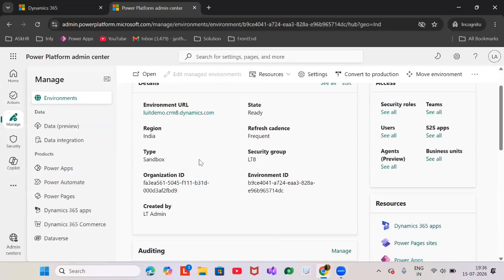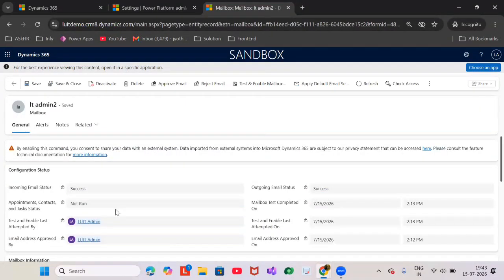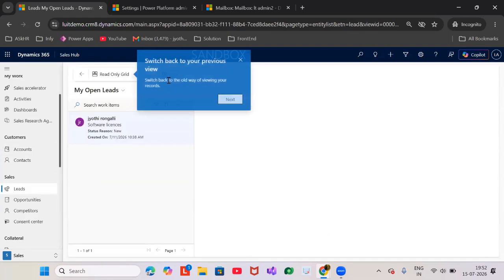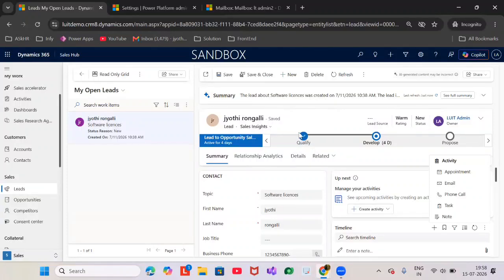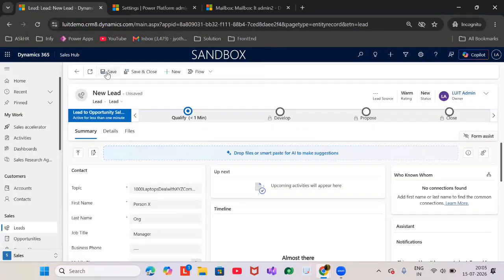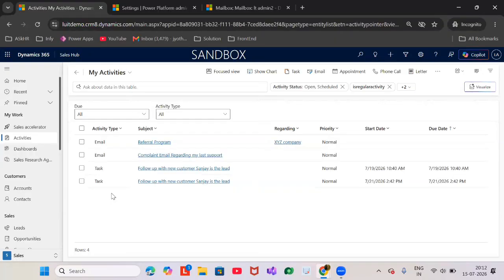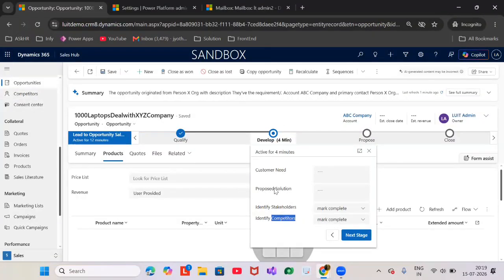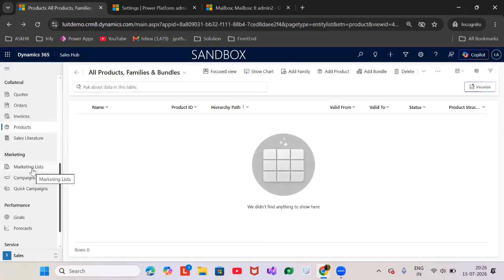𝐈𝐧𝐭𝐫𝐨𝐝𝐮𝐜𝐭𝐢𝐨𝐧 𝐭𝐨 𝐃𝟑𝟔𝟓 𝐂𝐑𝐌 𝐒𝐞𝐫𝐯𝐢𝐜𝐞 𝐚𝐧𝐝 𝐒𝐚𝐥𝐞𝐬 𝐋𝐢𝐟𝐞 𝐂𝐲𝐜𝐥𝐞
In this session, we explore the end-to-end **Service and Sales Life Cycle in Microsoft Dynamics 365 CRM** 💡

Learn how organizations manage their complete customer journey — from generating leads and closing sales opportunities to delivering exceptional customer support and service experiences.

Discover how the Sales and Customer Service modules work together to streamline business operations, improve customer satisfaction, and drive business growth using Dynamics 365 CRM 🚀

🎯 𝐖𝐡𝐚𝐭 𝐘𝐨𝐮’𝐥𝐥 𝐋𝐞𝐚𝐫𝐧:
✅ Overview of Dynamics 365 CRM
✅ Understanding CRM Business Processes
✅ Introduction to Sales and Customer Service Modules
✅ Complete Sales Life Cycle:

* Lead Generation
* Lead Qualification
* Opportunity Management
* Competitors
* Stakeholders & Contacts
* Product Catalog
* Quotes
* Orders
* Invoices
* Revenue Tracking

✅ Complete Service Life Cycle:

* Customer Support Process
* Case Management
* Queues and Routing
* Service Level Agreements (SLAs)
* Knowledge Base Articles
* Case Resolution
* Customer Satisfaction

✅ Customer Journey from Prospect to Loyal Customer
✅ Standard Tables Used in Sales & Service
✅ Security and Role-Based Access Concepts
✅ Business Process Flows in Sales & Service
✅ Real-World Business Scenarios
✅ End-to-End CRM Process Demonstration

💡 𝐖𝐡𝐲 𝐓𝐡𝐢𝐬 𝐒𝐞𝐬𝐬𝐢𝐨𝐧 𝐢𝐬 𝐈𝐦𝐩𝐨𝐫𝐭𝐚𝐧𝐭:
👉 Understand how organizations manage customer relationships using CRM
👉 Learn the complete flow from Lead to Cash process
👉 Gain insights into Customer Service and Support operations
👉 Understand the relationship between Sales and Service modules
👉 Build a strong foundation before learning advanced CRM development topics
👉 Essential for:

* CRM Developers
* Functional Consultants
* Business Analysts
* CRM Administrators
* Power Platform Engineers
* Solution Architects

👉 Provides foundational knowledge before moving to:
* Customizations
* Business Rules
* Workflows
* Power Automate
* Plugins
* JavaScript
* Azure Integrations
* Solution Architecture

🔥 𝐑𝐞𝐚𝐥-𝐖𝐨𝐫𝐥𝐝 𝐈𝐧𝐬𝐢𝐠𝐡𝐭:

✔ Capturing Leads from Marketing Campaigns
✔ Qualifying Leads into Opportunities
✔ Managing Sales Pipeline and Forecasting
✔ Creating Quotes, Orders, and Invoices
✔ Handling Customer Issues through Cases
✔ Routing Cases to Appropriate Support Teams
✔ SLA-based Customer Support Management
✔ Building Long-Term Customer Relationships
✔ Improving Customer Satisfaction and Retention

👉 Understanding the Service and Sales Life Cycle is the first step toward becoming a successful Dynamics 365 CRM professional 🌍

📌 𝐖𝐡𝐨 𝐒𝐡𝐨𝐮𝐥𝐝 𝐖𝐚𝐭𝐜𝐡:

Dynamics 365 CRM Beginners
CRM Developers
Functional Consultants
Business Analysts
CRM Administrators
Power Platform Developers
Solution Architects (Aspiring 🚀)
Technical Consultants

Anyone interested in Customer Relationship Management and Business Applications

👍 𝐊𝐞𝐞𝐩 𝐋𝐞𝐚𝐫𝐧𝐢𝐧𝐠:

✅ Drop your questions in the comments — let's learn and grow together 🚀
✅ Follow the complete Dynamics 365 CRM Learning Series from Beginner to Architect
✅ Explore hands-on tutorials, interview questions, real-time scenarios, and project-based learning
✅ Download learning materials, interview Q\&A, and PDF notes from our community channels